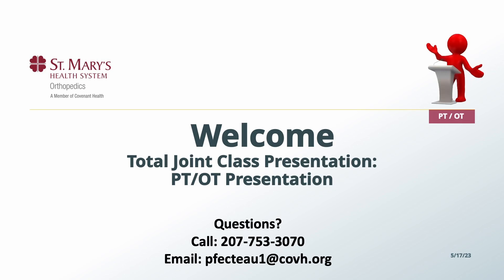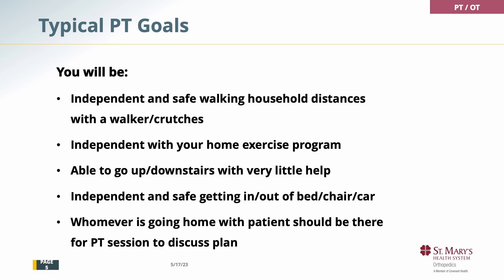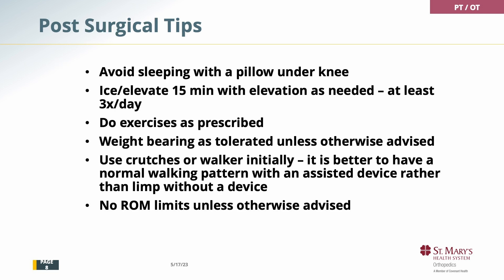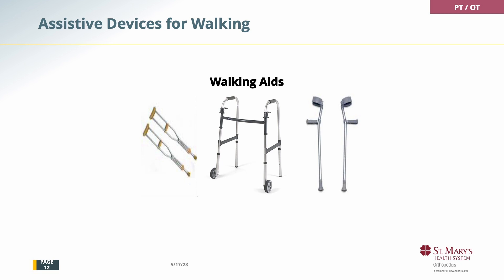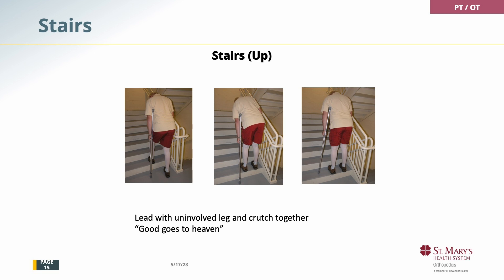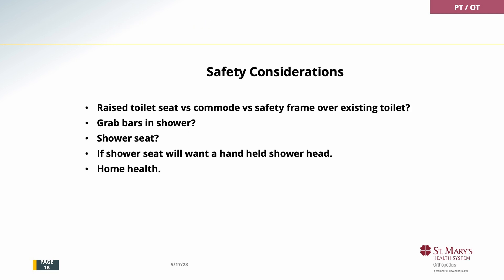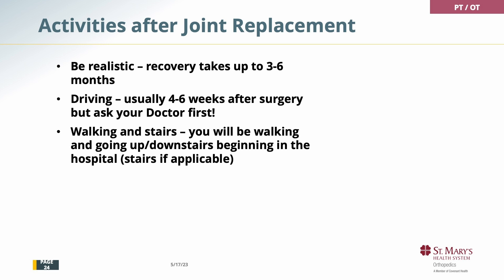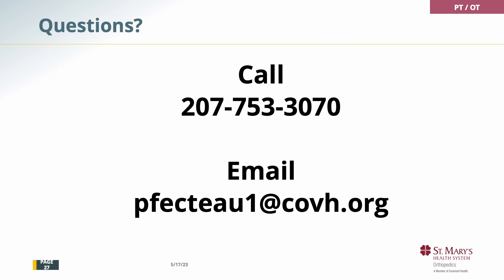Total Joint Class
Questions?